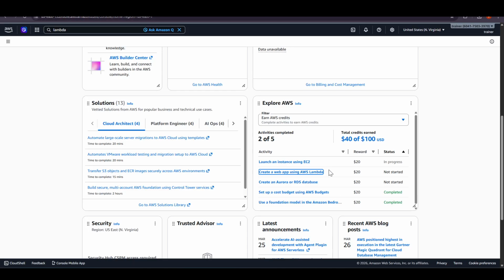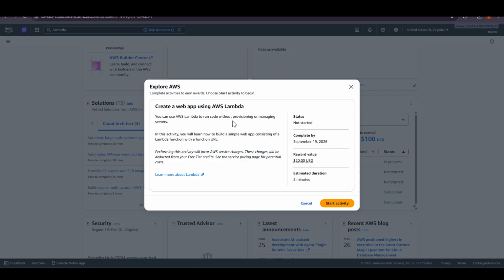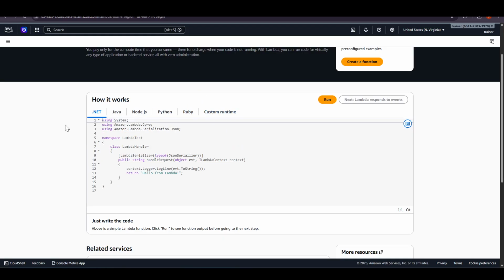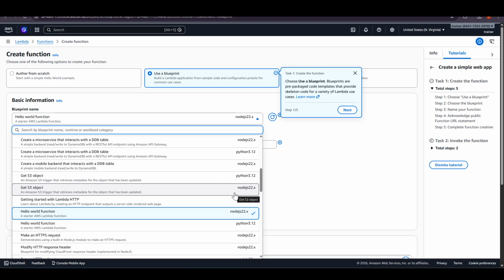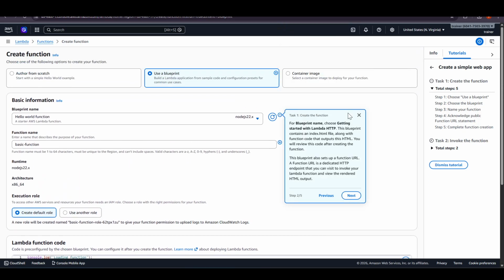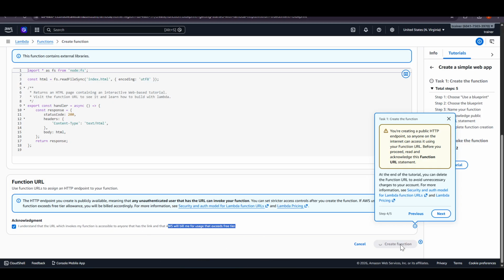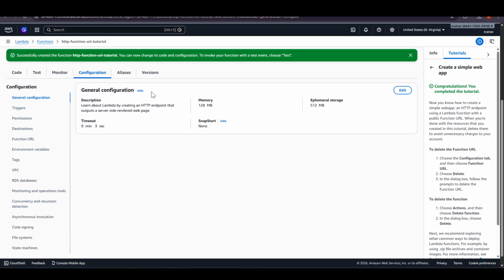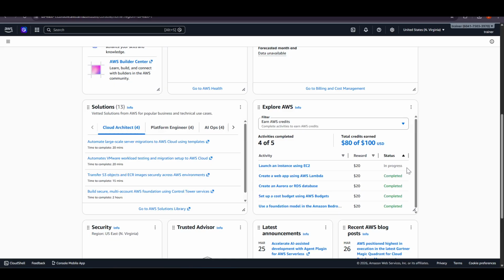AWS $200 in credits - Activity 5 For 20$